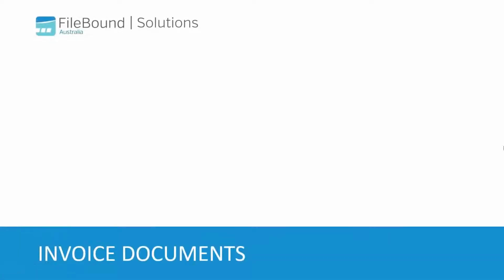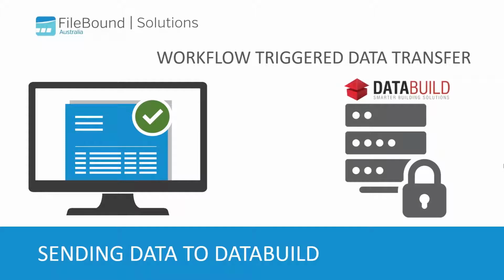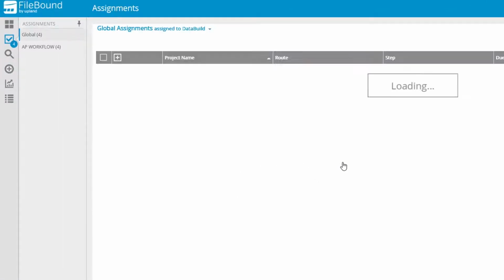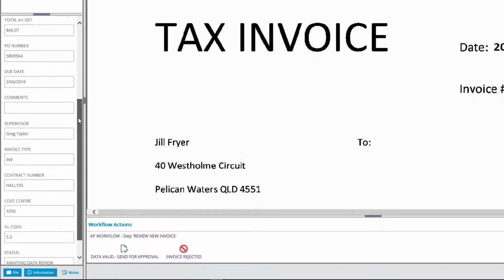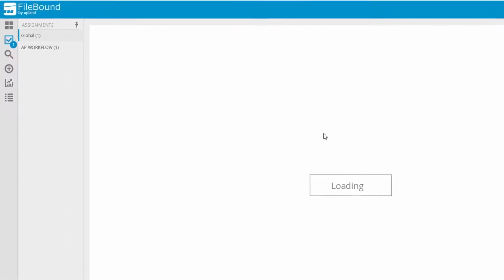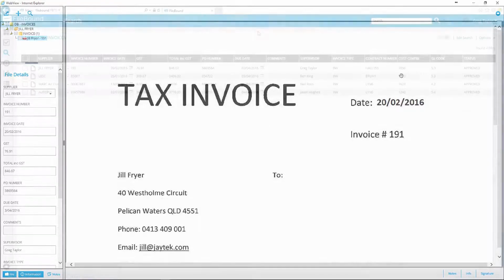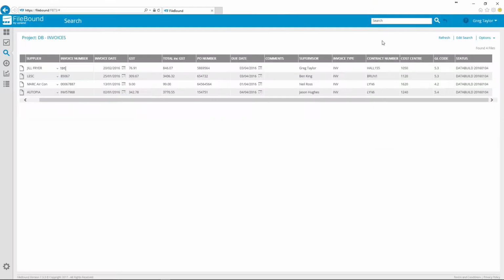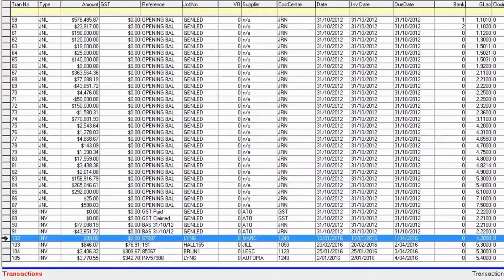AP Integration with DataBuild